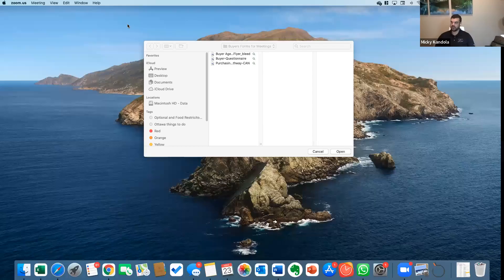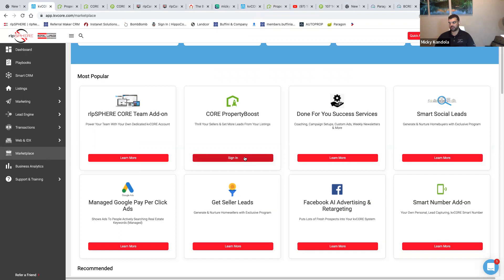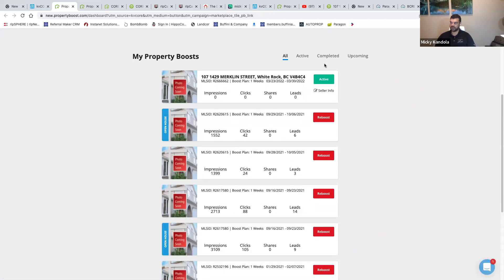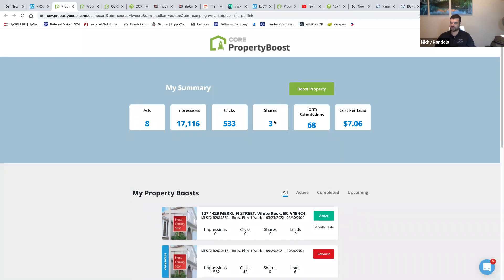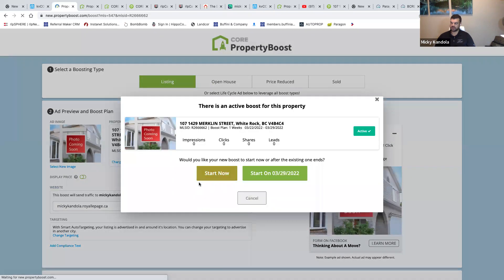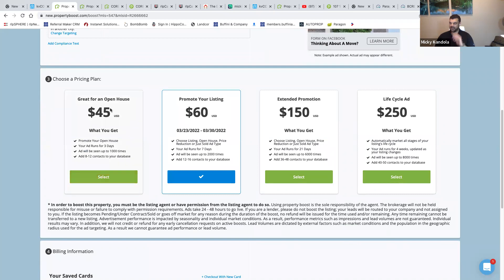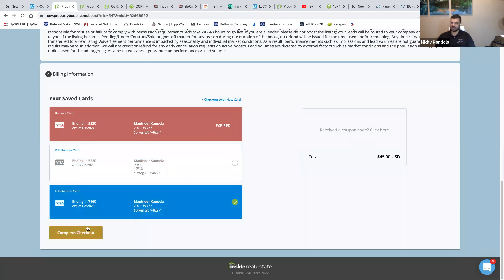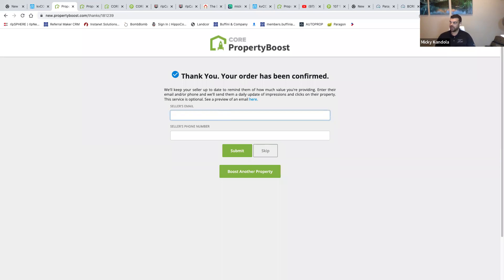How to Do Property Boost Ads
A quick seminar on how to use property boost and its benefits if you're interested in promoting your listing on social media in an easy way and generating leads.